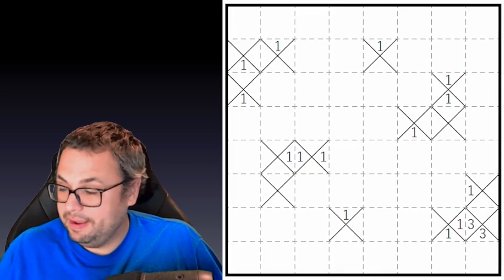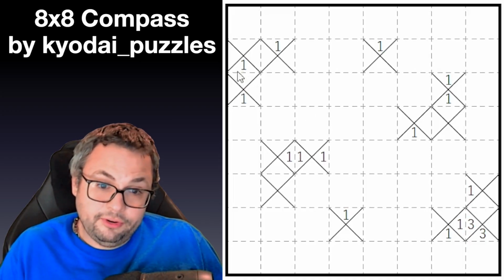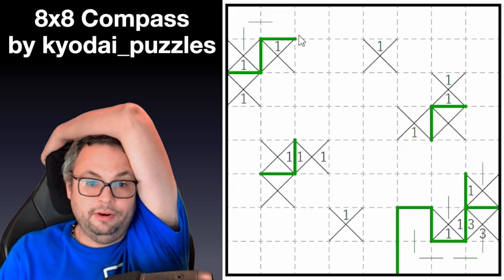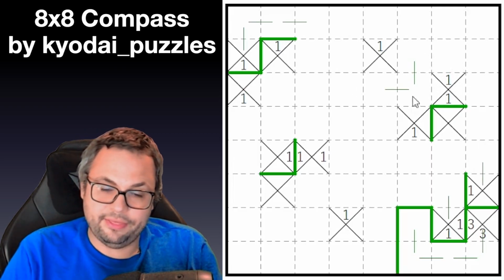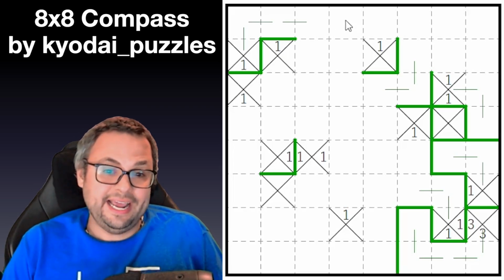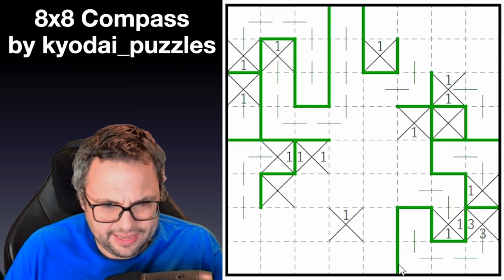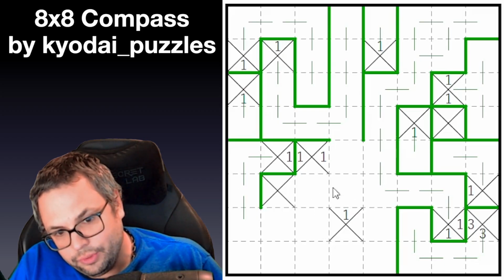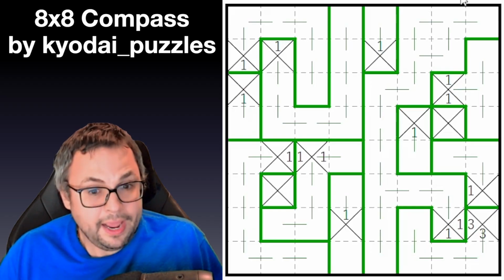Compass: Invitation to Puzzles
Today's puzzle: 8x8 Compass by kyodai_puzzles

Rules: Draw lines over the dotted lines to divide the board into several blocks.

1. Each block contains exactly one cell with a compass.

2. A number in a compass indicates how many cells belong to its region that are further in the indicated direction than the compass itself.